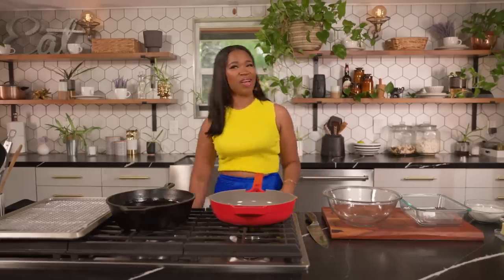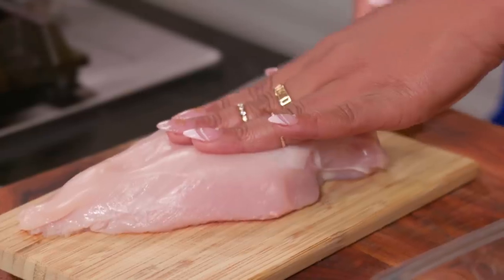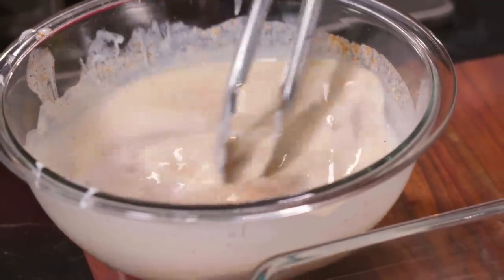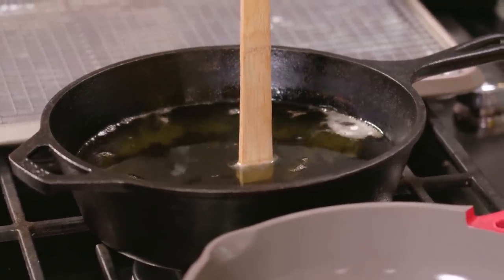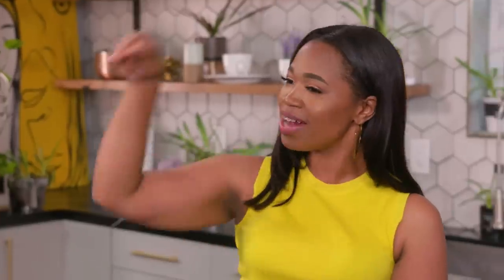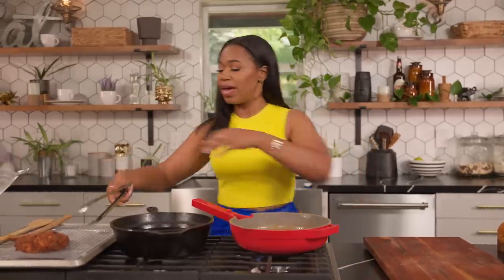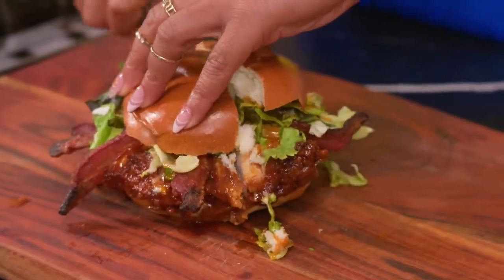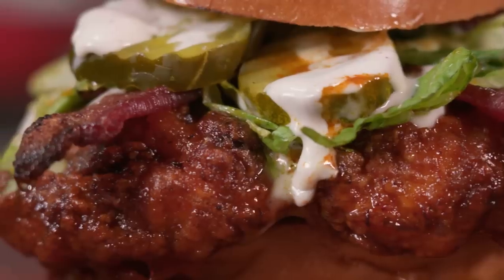THE BEST SOUTHERN FRIED HOT HONEY CHICKEN SANDWICH!!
Social media , books, contact..

Fried Chicken Sandwich w/Hot Honey Sauce
Ingredients

Chicken Breast or Boneless chicken thighs
 ( please allow the chicken to sit out for 30 mins or more. This prevent the breast from being dry!  Cooking protein right out of the pack is not good idea! )

 Lettuce (crispy green romaine)

2 tablespoon Salted Butter
 Pickles
 Cooked Bacon
Brioche Bun
Oil for Frying ( about 5 -6 cups canola or vegetable oil )
For the Batter:
2 cups buttermilk
2 cups self-rising flour
Seasoning Mix:  In a small bowl combine the following:
1/2 cup  seasoning salt , plus 1 tbs garlic powder, 1 tbs onion powder, 1 tbs cajun seasoning, adjust seasoning as needed!

For the Sauce:
½ cup Honey
½ cup Hot Sauce
2 tbs butter
Method:
Heat your oil in a cast iron pan pot/deep pan to 350⁰F
Wash and rinse  your chicken and pat it dry.

For the Batter:
In a bowl pour your Buttermilk over your chicken breast, and add half of the seasoning mix, allow the Breast to sit in buttermilk for 10 mins or more.  You can always do this in the morning or night before !

In a separate bowl, whisk together the flour and  additional seasonings.
Take your Chicken and coat it in your seasoned flour and deep fry until golden brown, about 10 - 15 minutes. 5-6 mins per side.

For the Sauce:
Melt your butter in a saucepan on medium heat, then  and add your hot sauce and boil for - 3 minutes. Then add your honey and stir together with a whisk and boil additional 2 - 3 minutes.
Once it’s bubbling, add your crispy chicken to sauce and toss on each  side.
Open your bun. ( you also toast you buns if you want)
Top with your fried chicken.
Drizzle with Ranch and enjoy!